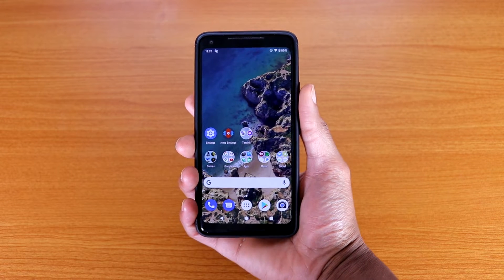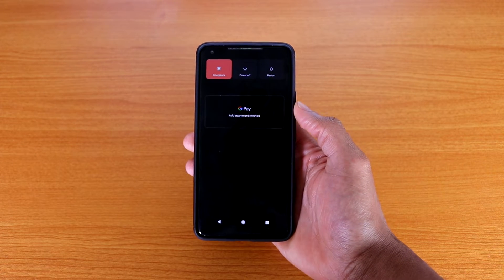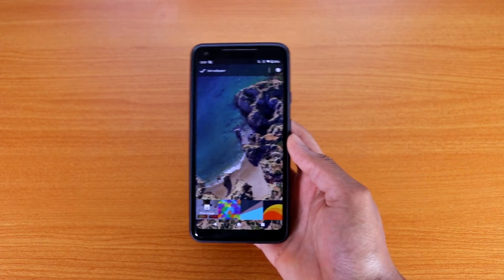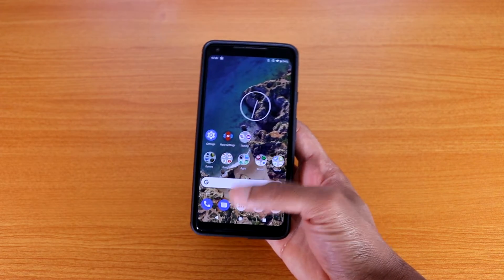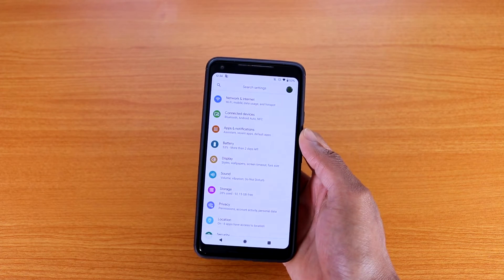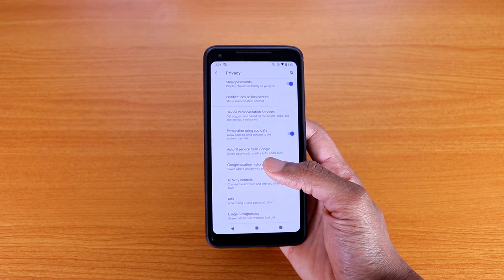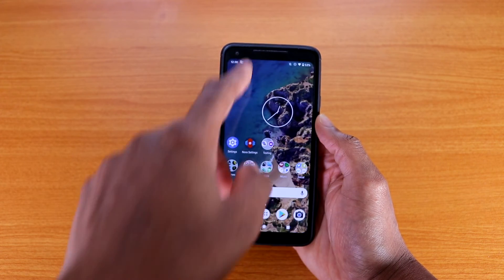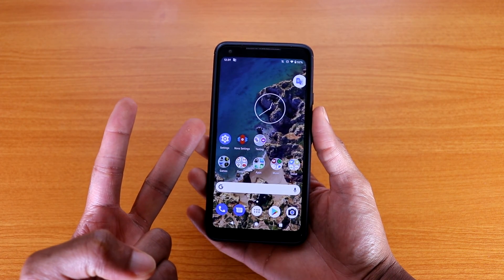Google Pixel 2 XL Android 11 Review - Does It Suck?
This is the Google Pixel 2 XL Android 11 Review - Does It Suck?